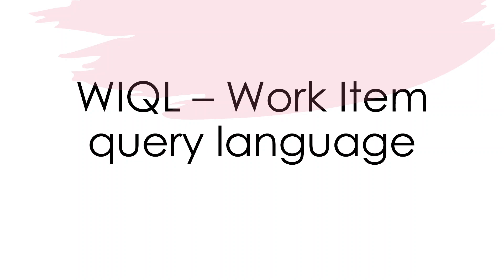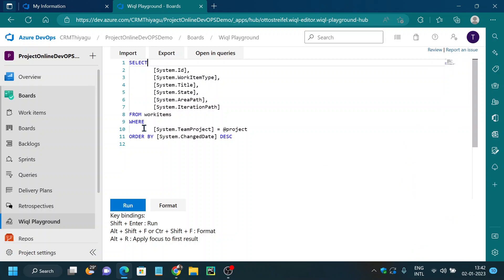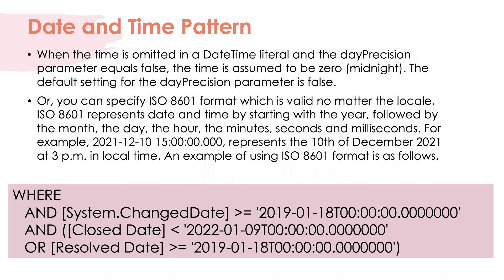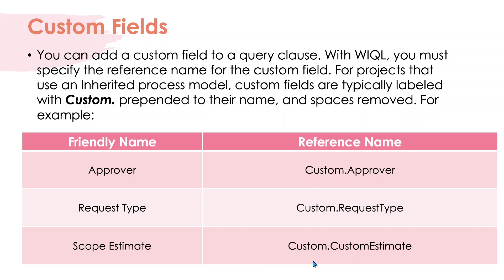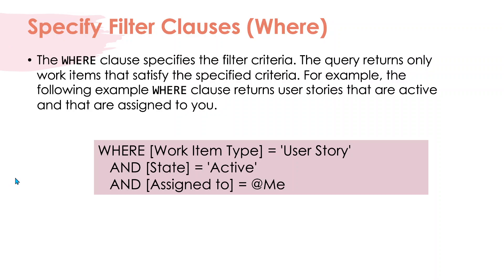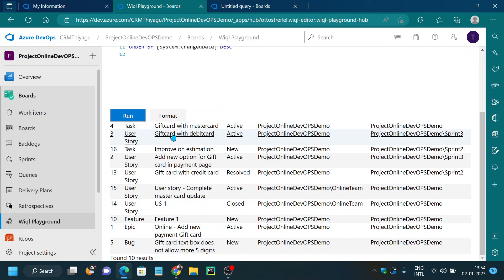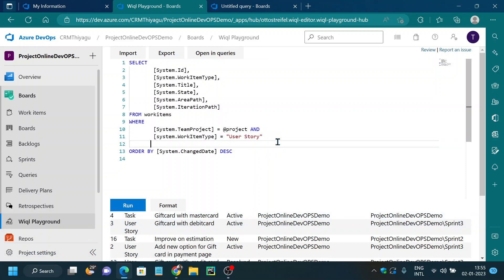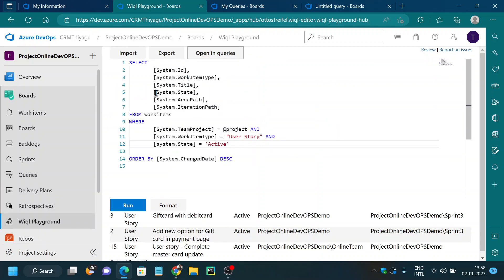WIQL (Work Item Query Language) - Azure Boards | Azure DevOps Tutorial | An IT Professional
This video provides detailed information about what is Work Item Query Language in Azure DevOps.